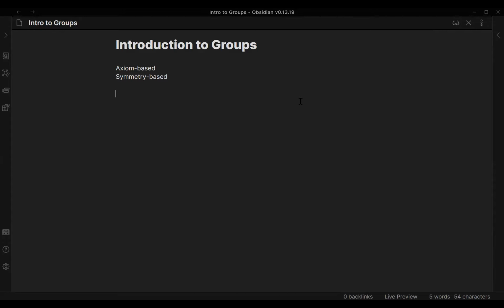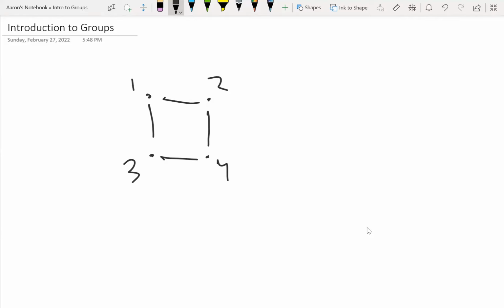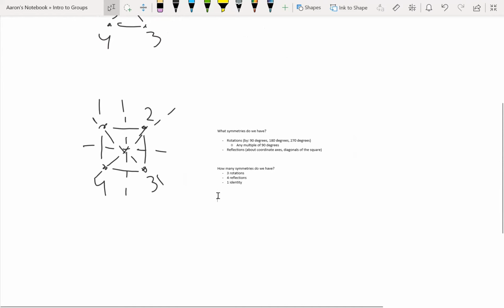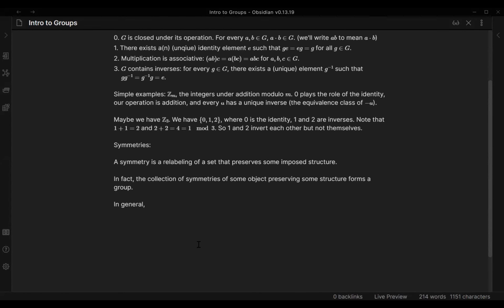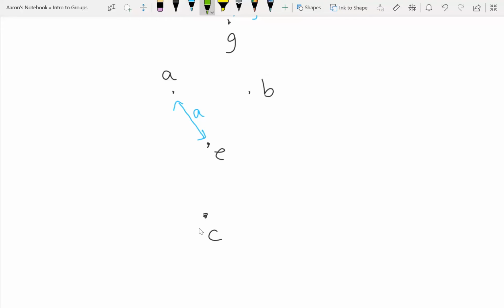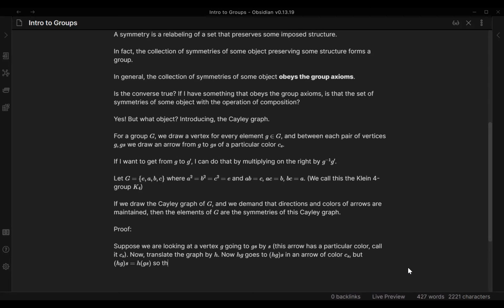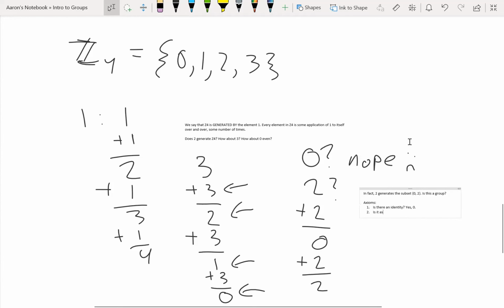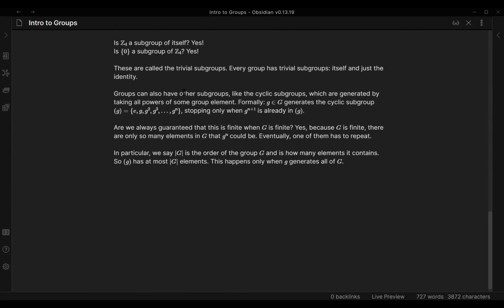Intro to Groups: Cayley Graphs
An undergraduate-level introduction to group theory focused on uniting the formal notion of groups with the notion of symmetries.